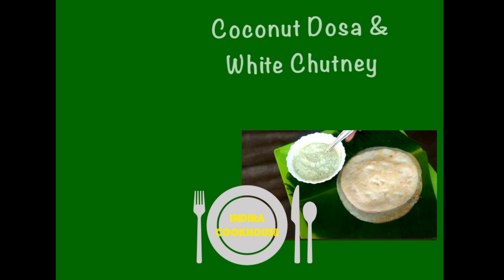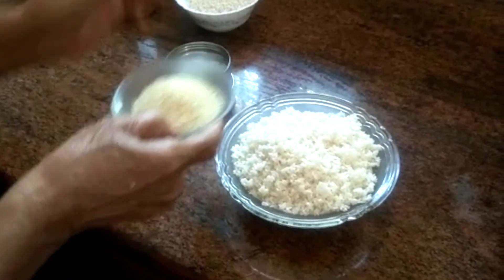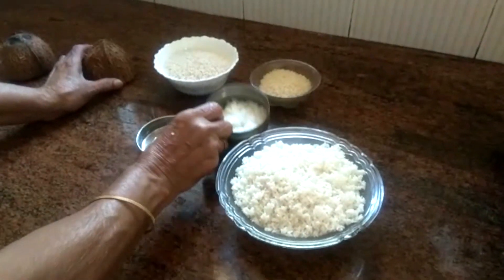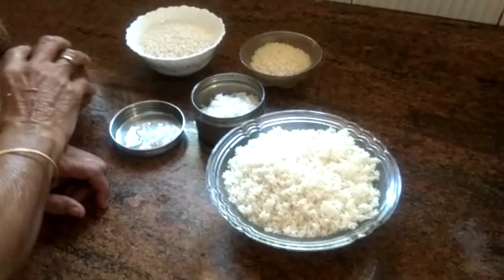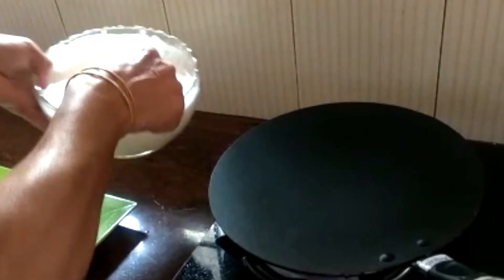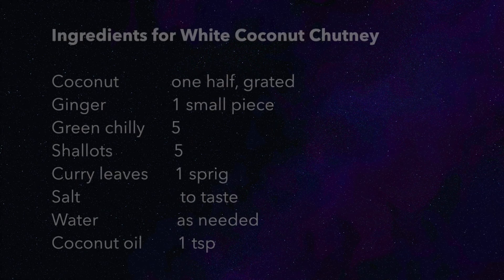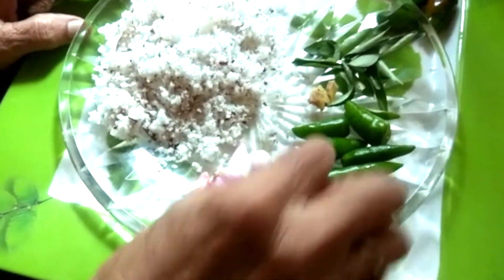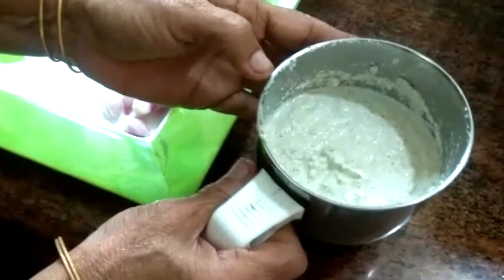Coconut Dosa & White Chutney | Nalikera Dosa & Thenga Chutney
authentic Kerala recipe of coconut dosa and white coconut chutney

Dosa made from batter of rice and coconut